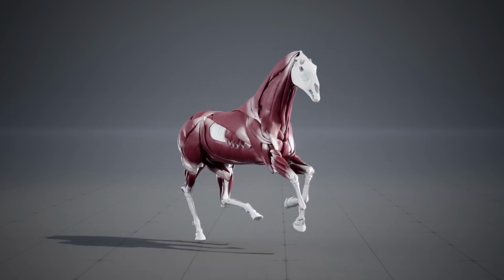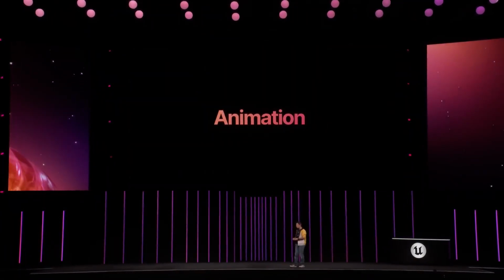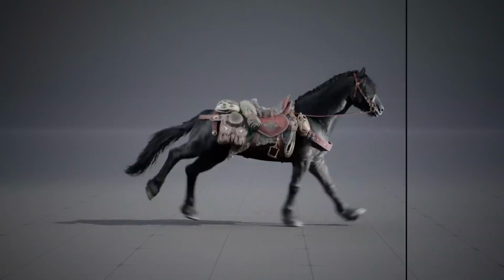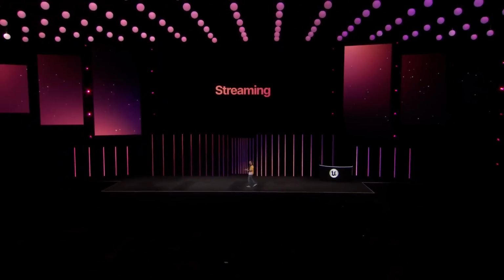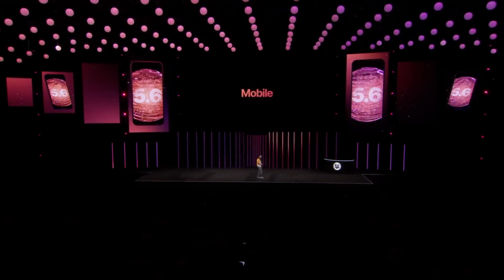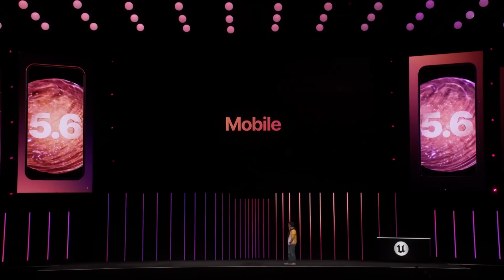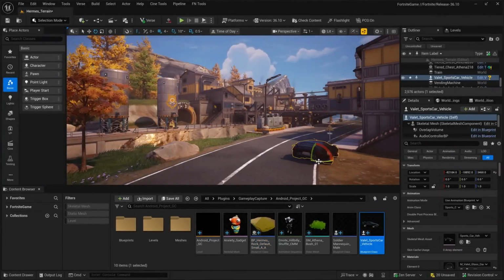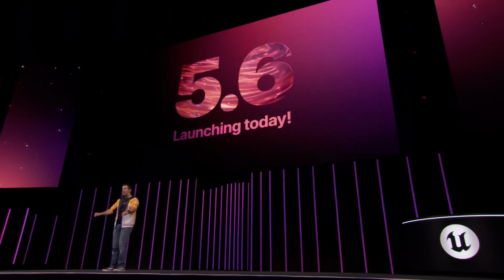Unreal Engine Nanite Tech Demo State of Unreal 2025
Unreal Engine 5.6 just raised the bar—again.

From hyper-detailed foliage to the lifelike ripples in a horse’s muscle, this demo shows what’s now possible in games like The Witcher 4. Nanite Foliage, Chaos Physics, and 60FPS performance across console, PC, and mobile are no longer future tech—they’re real.

🎮 Welcome to the next generation of gaming visuals.